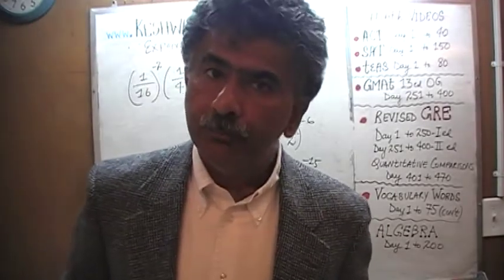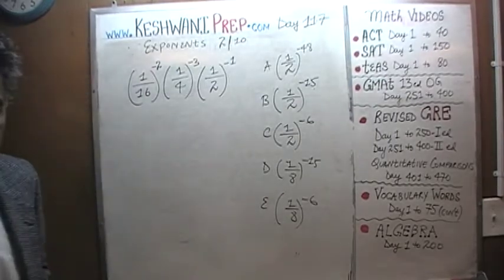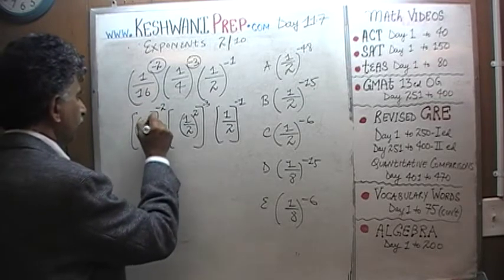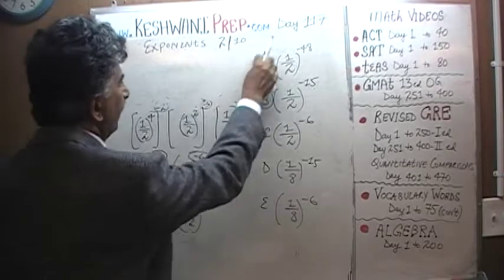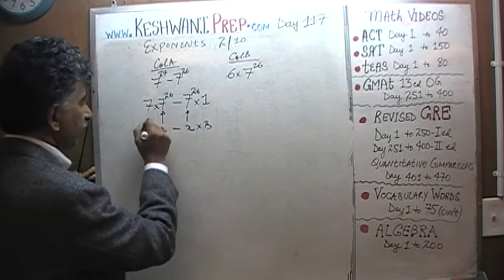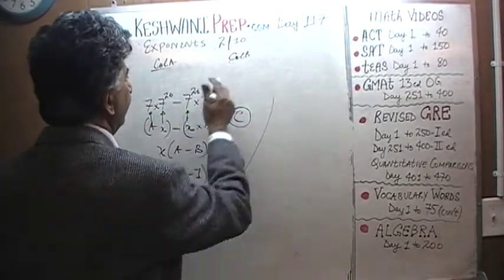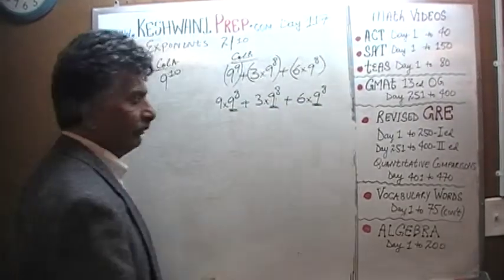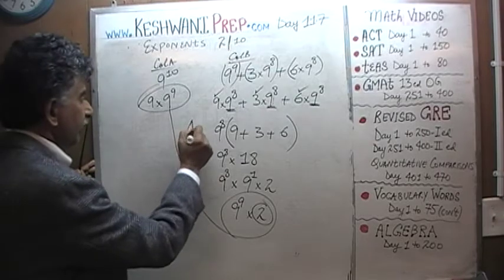Exponents 2/10, Day 117, Basic Math for GRE, GMAT, TEAS, SAT, ACT Prep Tutor Online Keshwani